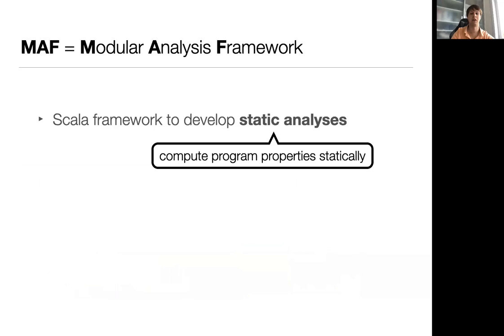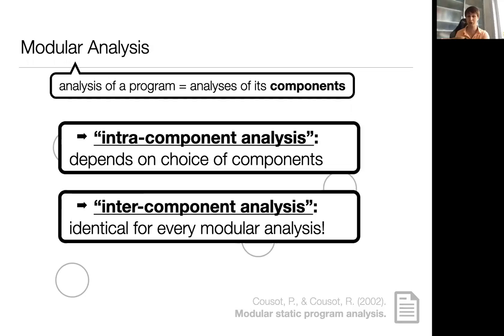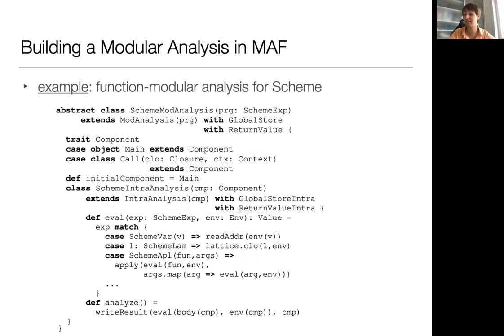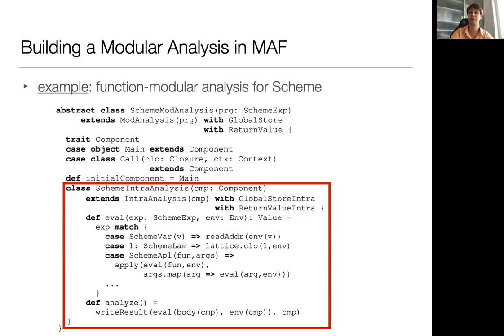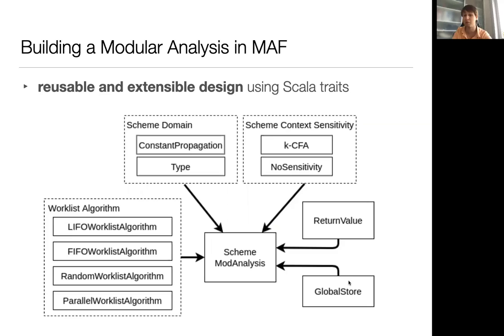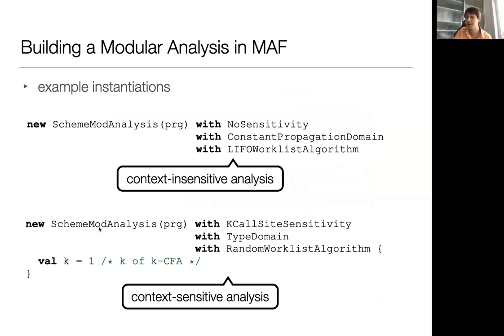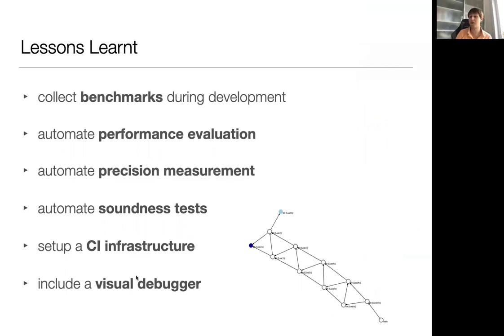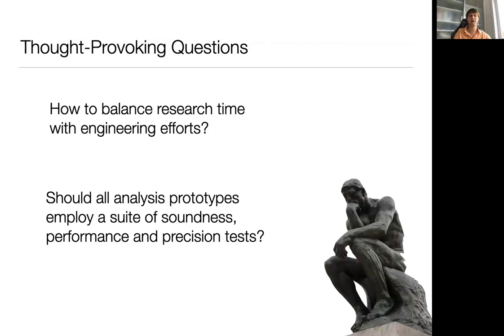MAF: A Framework For Modular Static Analysis Of Higher Order Languages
Authors: Noah Van Es, Jens Van der Plas, Quentin Stiévenart and Coen De Roover
Track: Engineering - Modular & Incremental Analysis
Session Sunday (27 Sep 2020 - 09:00-10:00 Europe/Africa UTC)